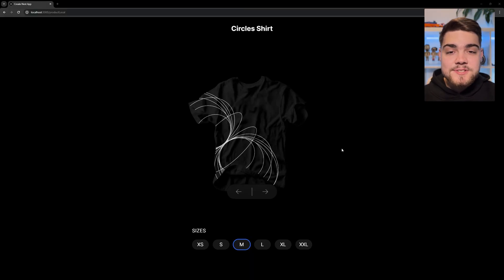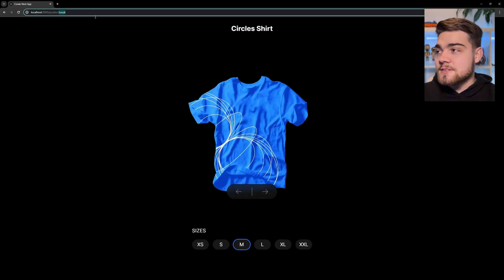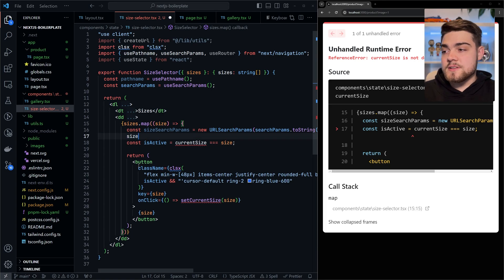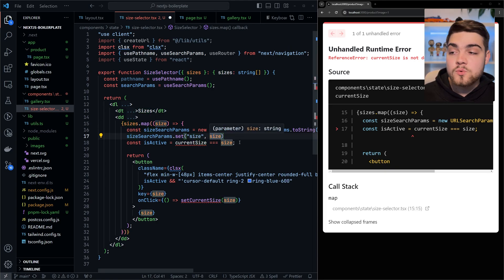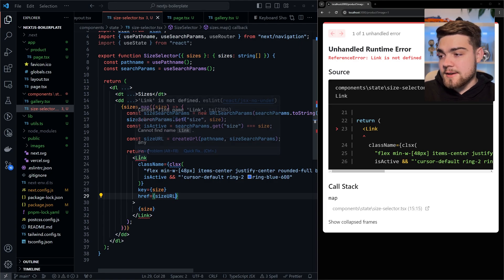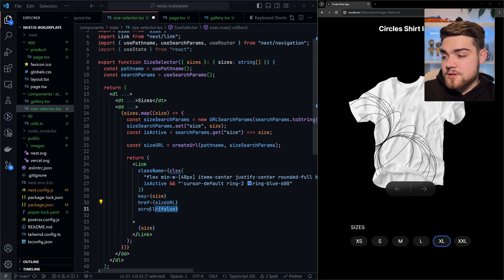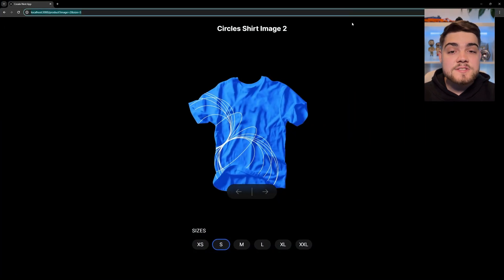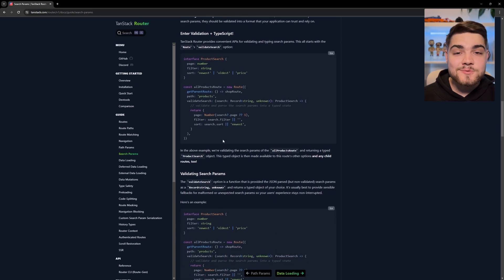STOP using useState - URL Search Params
Stop using useState. Too many sites rely on this or state managers without thinking about the user navigation experience. Lets learn how we can use URL Search Params to handle state instead, with support for server side and client side components. This way we can persist state elements between user when they send links, or refresh the page.